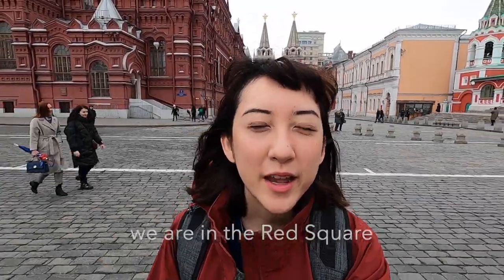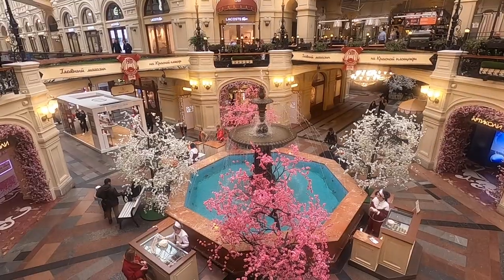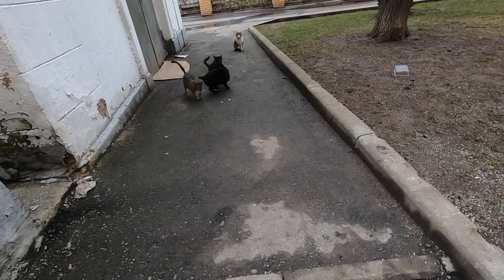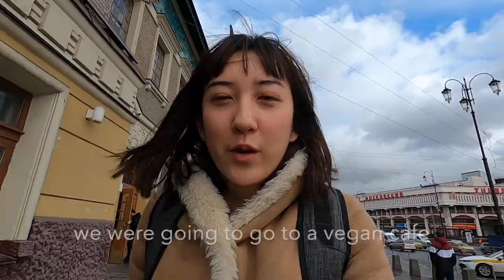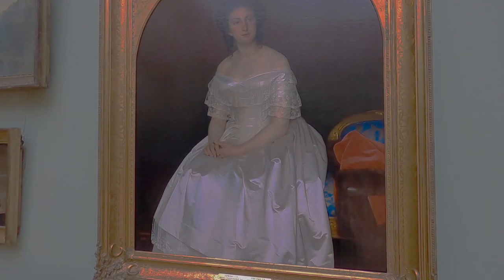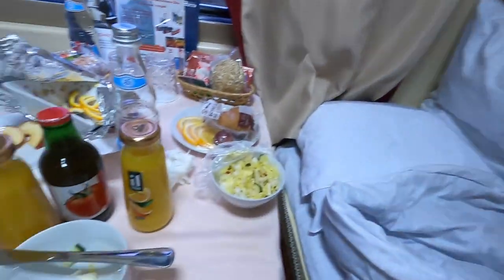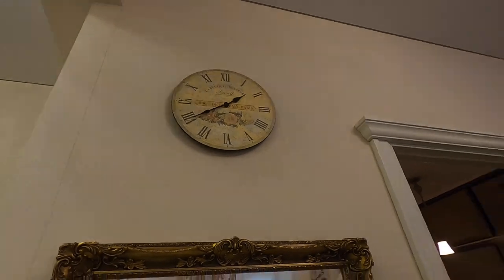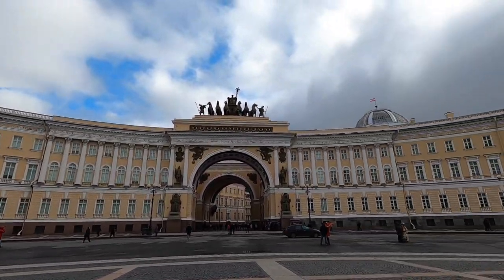Cancelling Our Gap Year? // Gap Year Vlog #6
My husband and I are taking a gap year from medicine to travel the world. In this final vlog of our first trip, we feed stray cats in Moscow, put our scanty knowledge of the Cyrillic alphabet to the test and talk about how COVID-19 will affect our gap year plans.